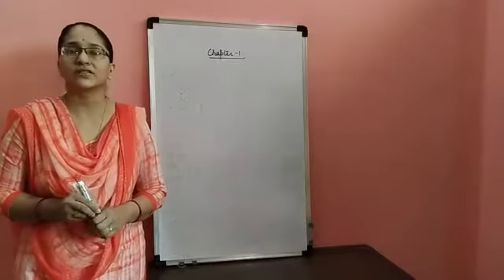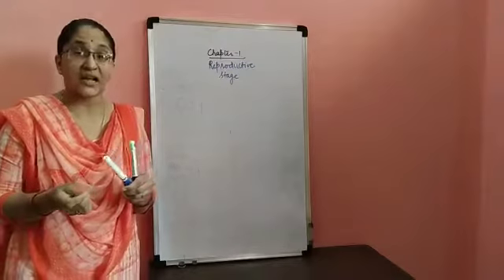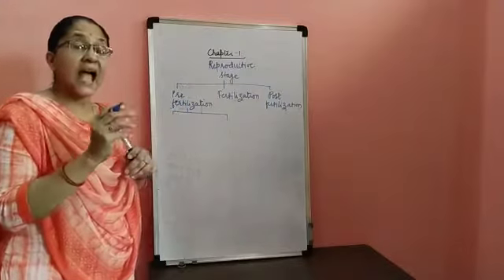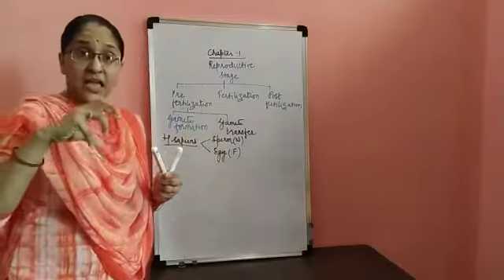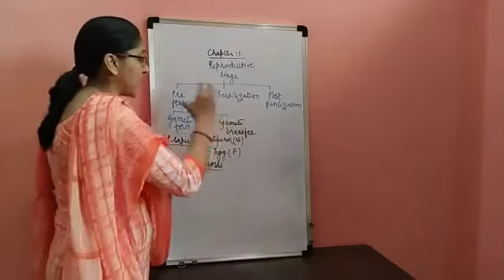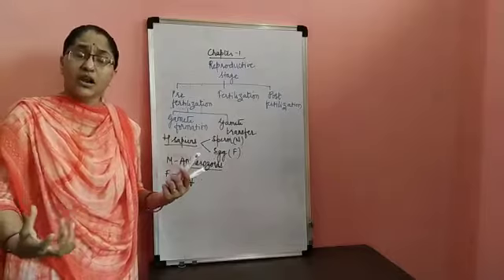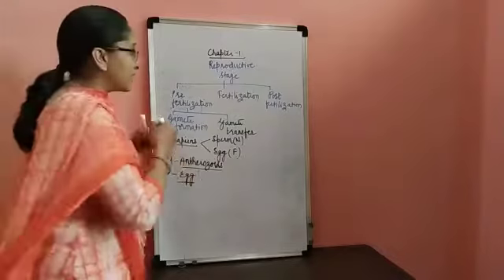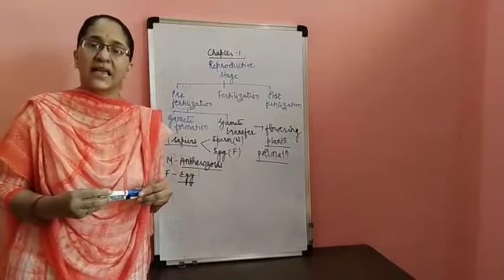Events in Sexual Reproduction (Part I) by Deepti Joshi, Haldwani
Biology Chapter 1 - Reproduction in organisms,  Class XII